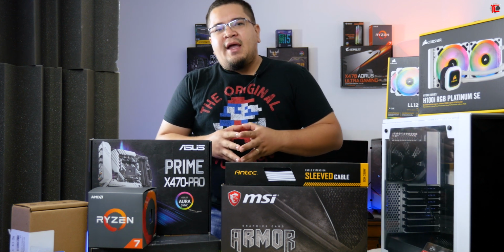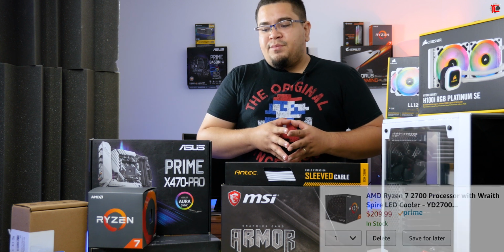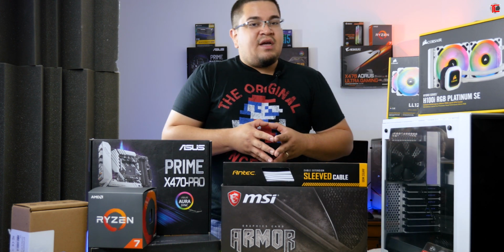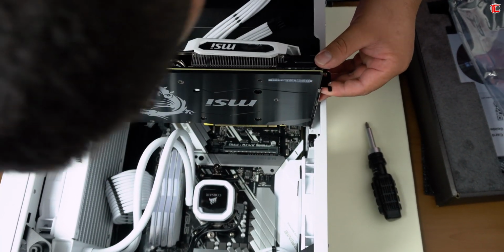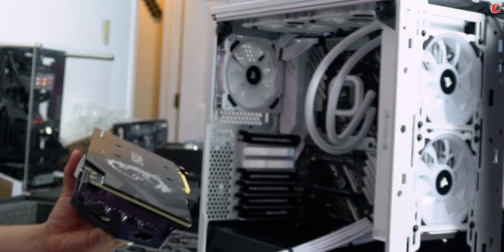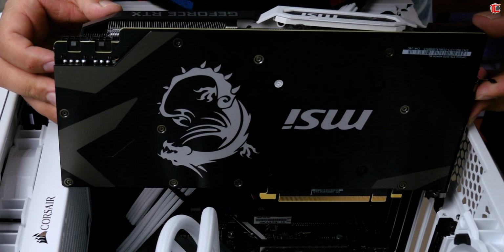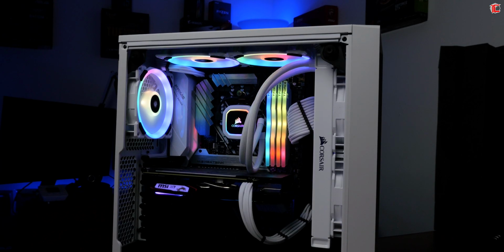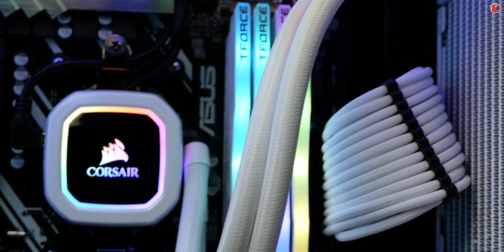$1700 Gaming PC - Ryzen 2700 + RTX 2070 (We Failed...A little)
Graphics card that fits

RAM - 2 kits 2x8GB

Recommended parts for RYZEN 3000
 ** Available July 7, 2019, ***

X570 Motherboard: N/A

For Buisiness Inquires
Please Specify if you are interested in this channel or Our spanish Channel.